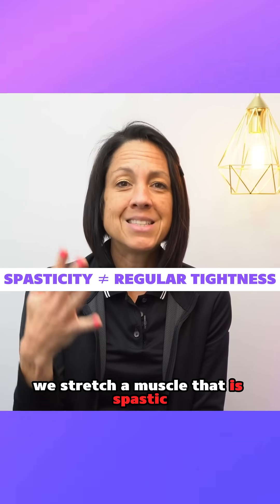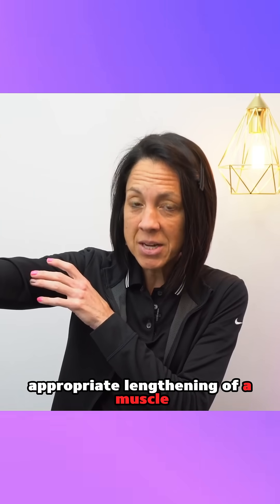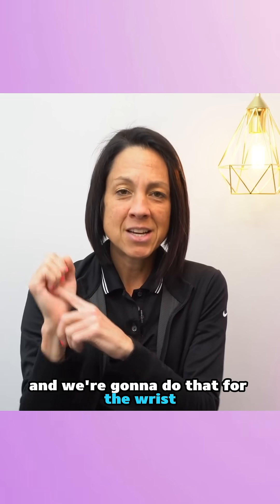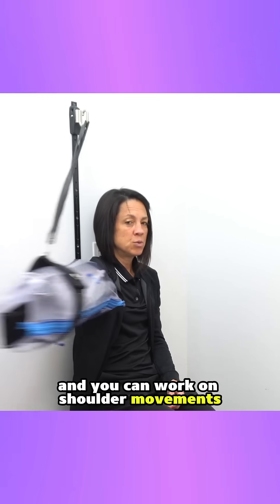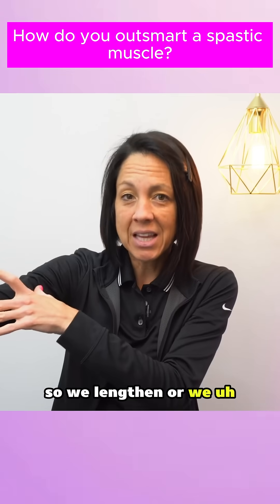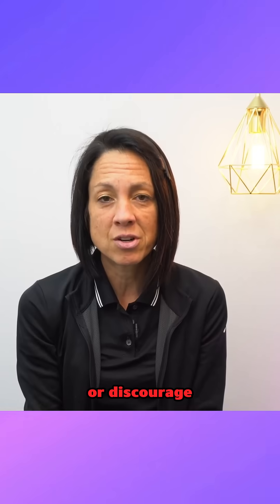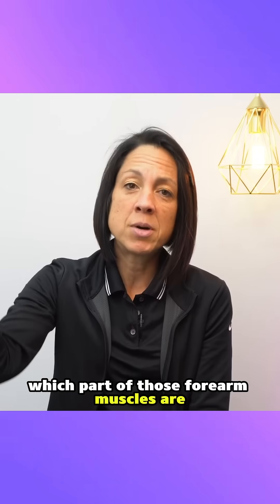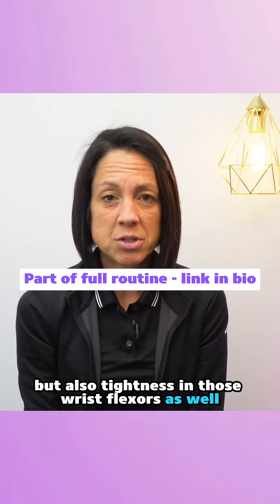Why regular stretches make spasticity worse - The 2-joint muscle technique that changes everything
Stop doing regular static stretches for spasticity! Neurological PT reveals why the joint-blocking technique is the missing component that prevents real spasticity recovery progress.

🎯 What you'll discover:

✅ Why static stretches don't work for spastic muscles
✅ How spasticity differs from regular muscle tightness
✅ The 2-joint muscle problem that complicates recovery
✅ Joint blocking technique that "outsmarts" spastic muscles
✅ Why this oversight causes the most frustration in stroke recovery
✅ How to apply this to both bicep and wrist spasticity

The Problem: Most stroke survivors and their therapists use regular static stretching techniques on spastic muscles, which can actually trigger more involuntary contractions due to the velocity-dependent nature of spasticity.
The Science: Spastic muscles have a "recoil" response when stretched too quickly. The blocking technique prevents the main muscle action while allowing rhythmic lengthening through movement at adjacent joints - training the muscle to lengthen without triggering the spastic response.

🧠 Key Insight: This foundational approach prevents the most common frustration in neurological recovery - working harder but not seeing improvement because you're using the wrong technique for the specific problem.

The Technique: Block the elbow in extension and work on shoulder movements to lengthen the bicep. Block the wrist in extension and work on elbow movements to lengthen forearm muscles. This prevents the involuntary contraction while training proper muscle lengthening.

⚠️ IMPORTANT: If you've had a stroke, work with a qualified neurological therapist who understands spasticity management and proper progression protocols.

Complete spasticity exercise routine
Spasticity vs contractures explained
Air splint techniques for arm recovery
Posture fixes for better arm movement

💪 Want personalized guidance? Join the Rehab HQ Community!
Our Gold membership includes:

✔️ Monthly live Q&As with Tara
✔️ Weekly downloadable exercise handouts
✔️ Exclusive stroke recovery library
✔️ Ad-free learning experience
✔️ Support from other survivors